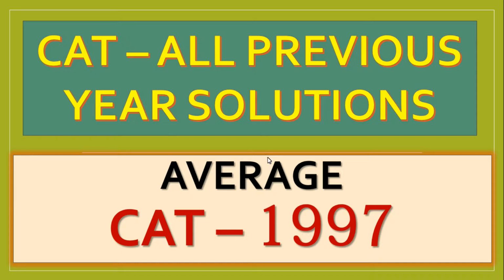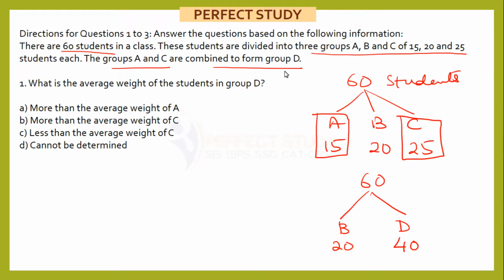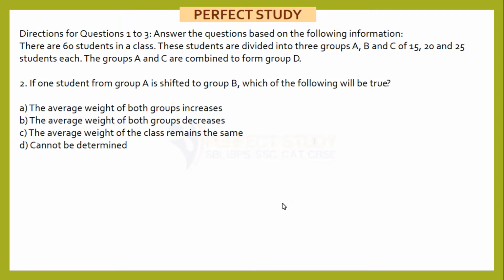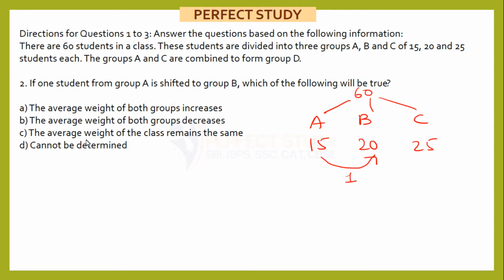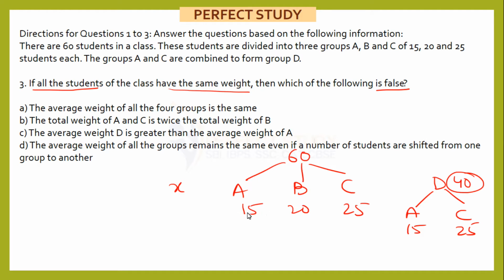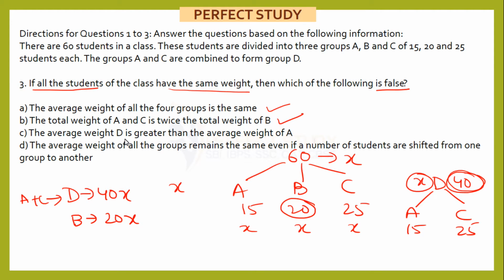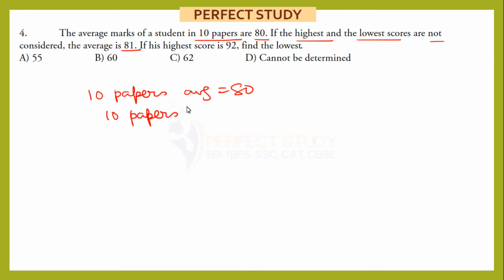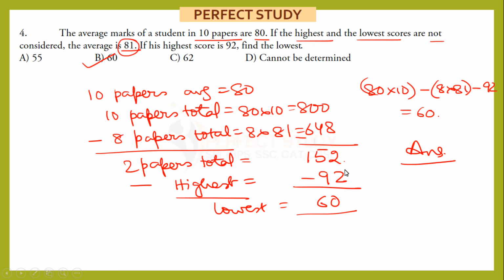Averages - CAT 1997 - Previous year questions solutions-also useful for SBI, IBPS, GRE, SSC, GMAT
We have started new series of solutions to previous year CAT questions from 1990 to 2008. In this video, we have taken Average questions of CAT 1997. There will be separate playlist for every topic of CAT. The topic and year will be mentioned in the title as well as description.